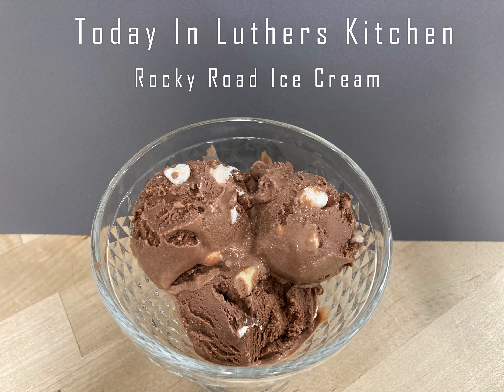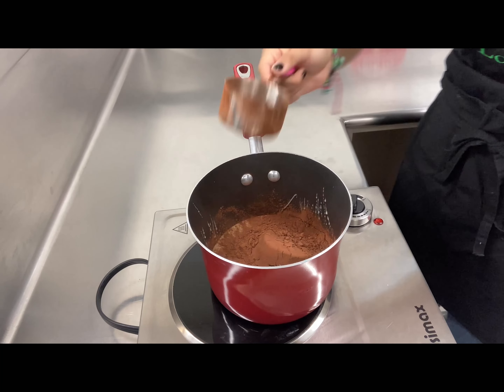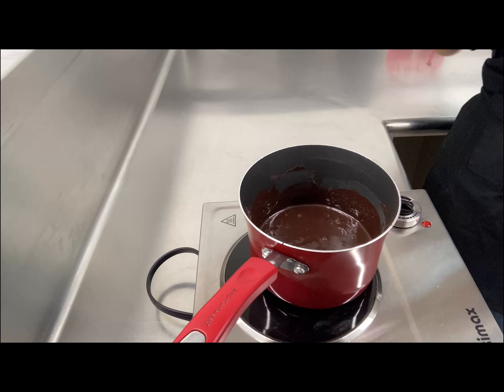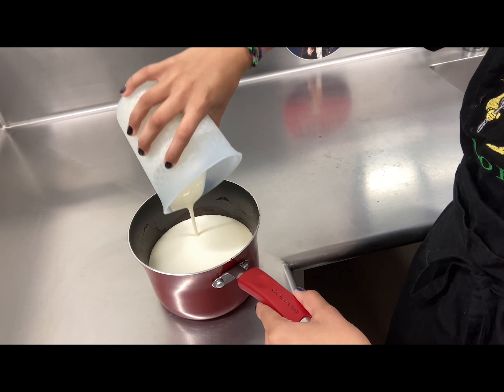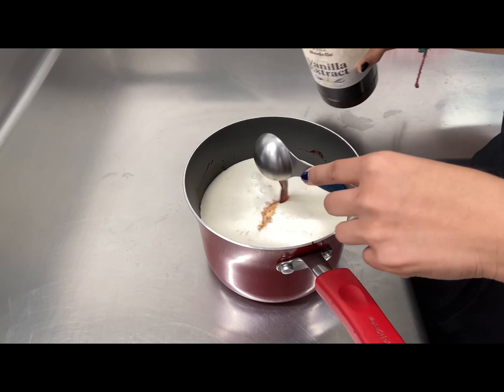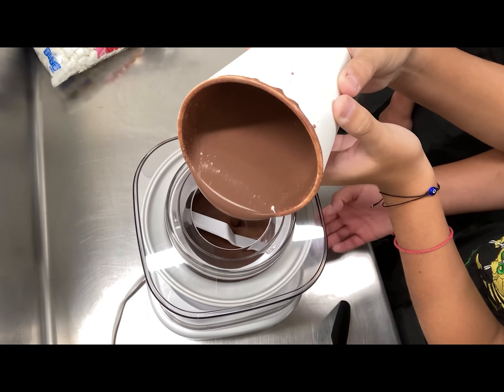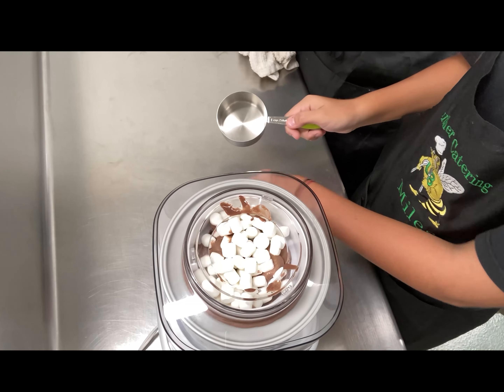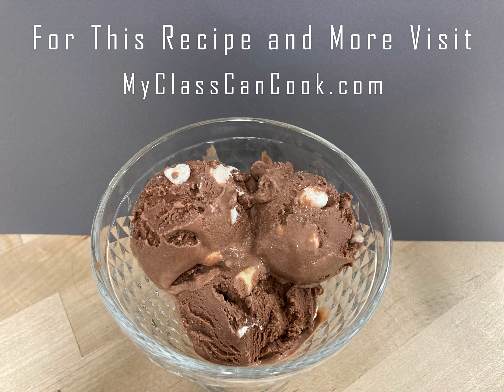Rocky Road Ice Cream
Easy and better than store bought!